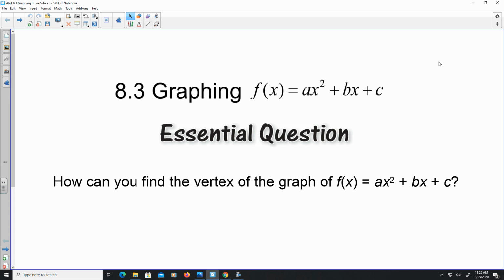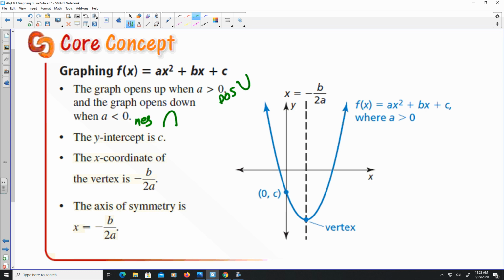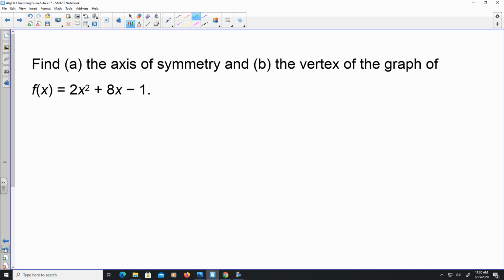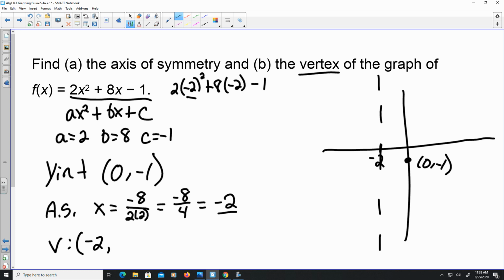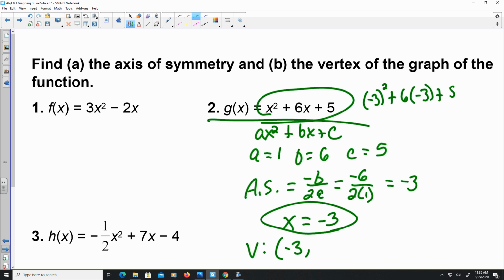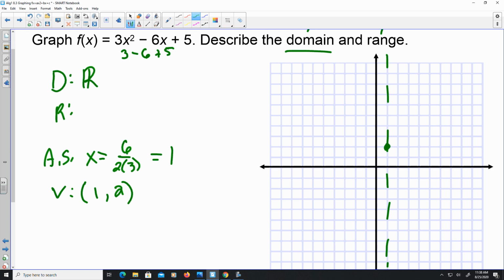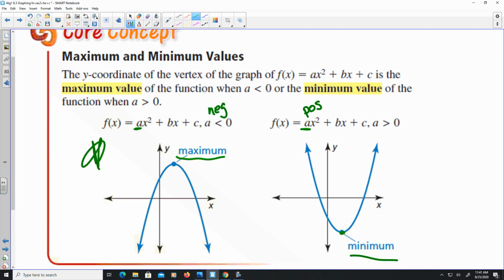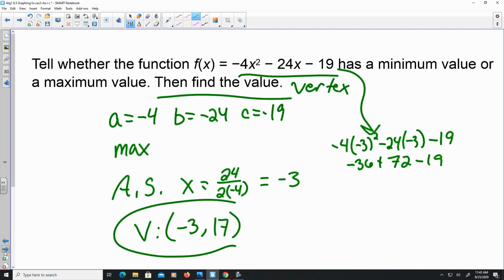8.3 Graphing f(x) = ax2 + bx + c